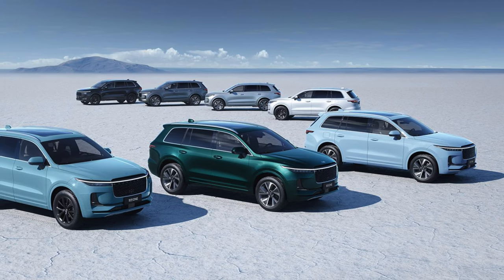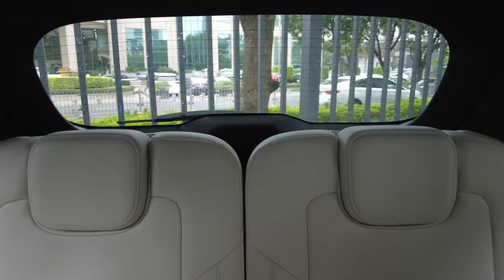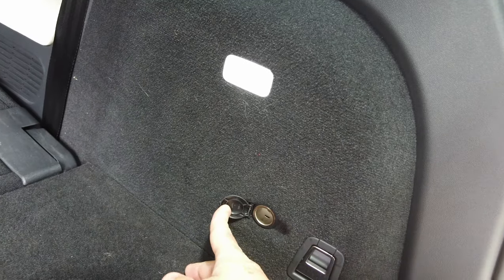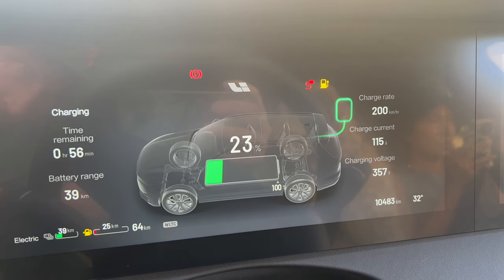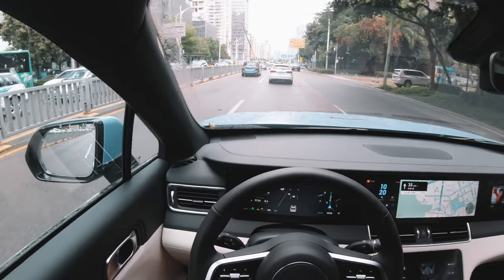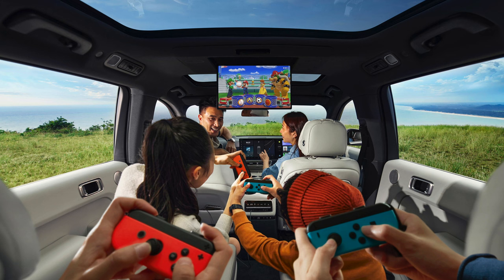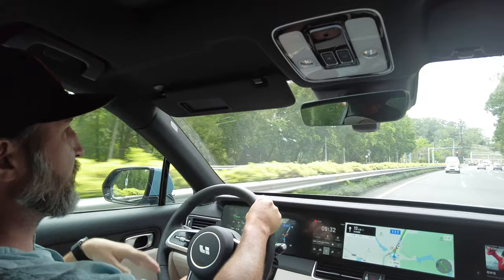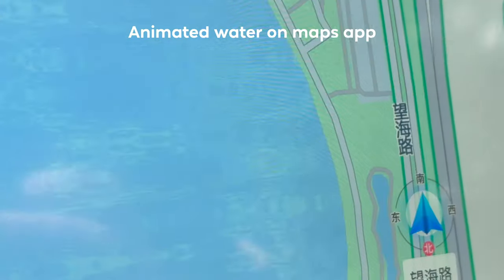Li Xiang One Review - A Big, Bold, Ambitious PHEV for Families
There is a whole lot to like about the Li Xiang One, a Plug In Hybrid Electric Vehicle that has been a big seller in China over the past two years. In this video I give a rundown of my experience with the car, what I like about it, and why ultimately it's a very good car, but it occupies a niche for a very specific market.

Li Xiang One First Person POV Drive
Marques Brownlee On EV Pre Order Problem

Scan my QR Code before you test drive or buy your NIO

Gear
Sony a9ii
DJI Pocket 2
iPhone 13 Pro Max
Sony ZV1
85mm 1.4 G Master
16-35mm G Master Lens
Sony Hotshoe MIC
Ronin SC Gimbal
Mavic 2 Pro Drone
Canon DSLR (5D4)
SD Card
Nintendo Switch